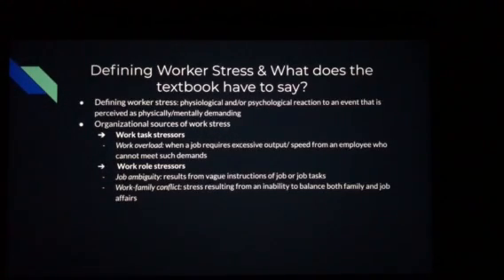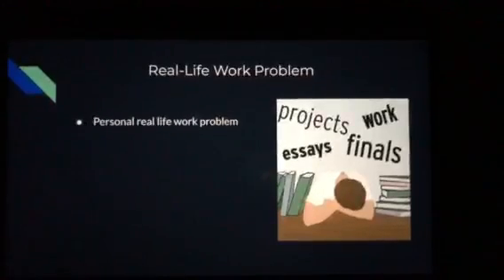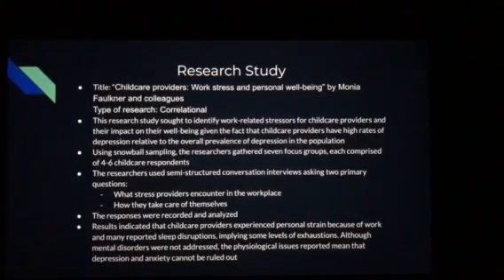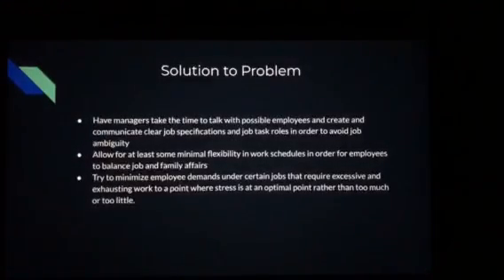I/O Psychology: Worker Stress